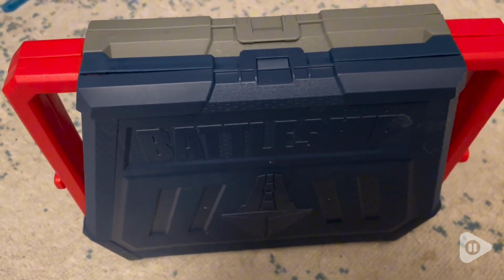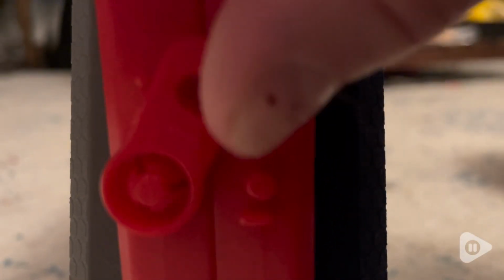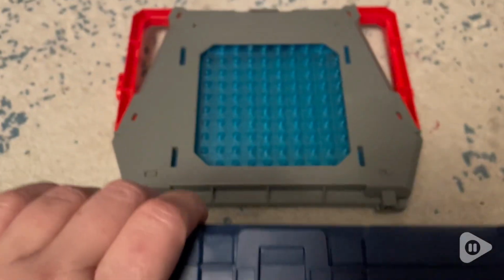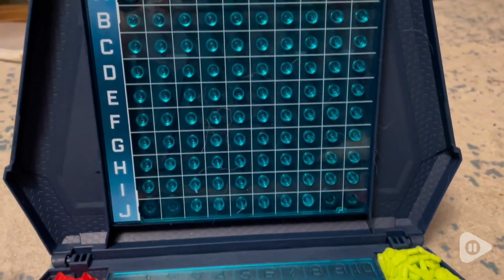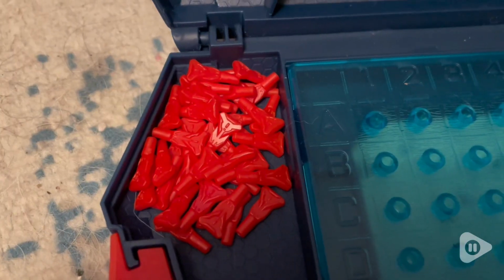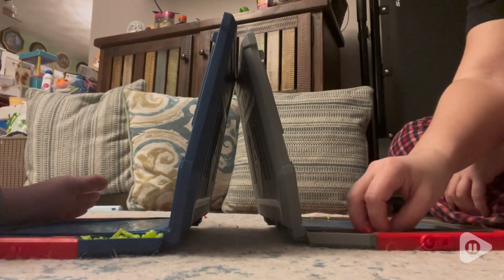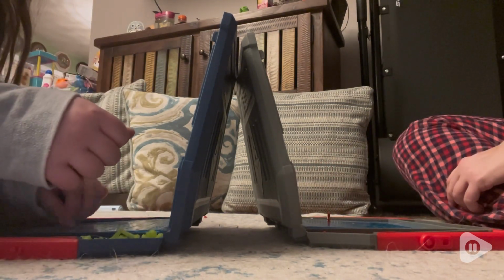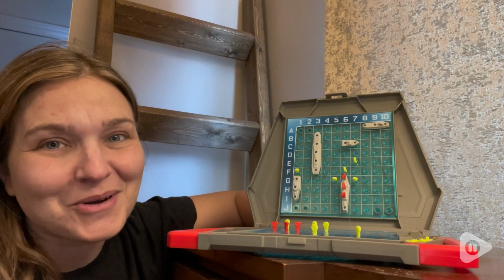Battleship Classic Board Games | Our Point Of View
Battleship Classic Board Games

(Commissionable Links)

CLASSIC BATTLESHIP GAME: This classic game of naval combat is a fun game for kids ages 7 and up
HUNT, SEEK, WIN: This strategy game for kids is the ultimate search-and-destroy mission: call a shot and fire. Sink all of your opponent's ships for the win
INCLUDES 2 PORTABLE BATTLE CASES: The game is convenient and easy to take on the go. All the ships and pegs store neatly in the cases
OPTION FOR ADVANCED PLAY: This fun game for